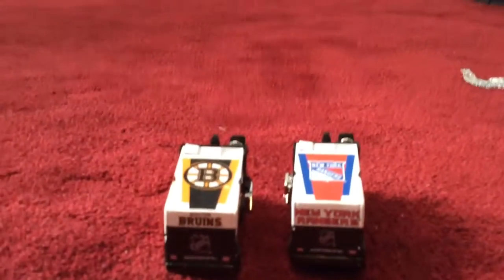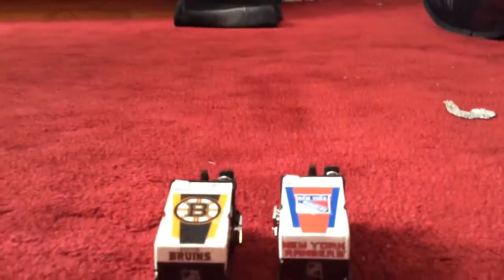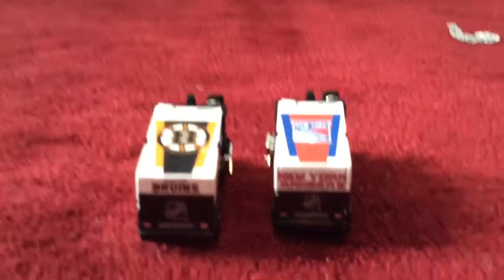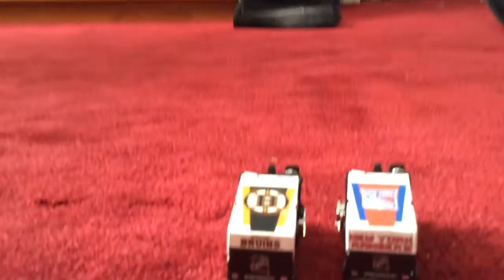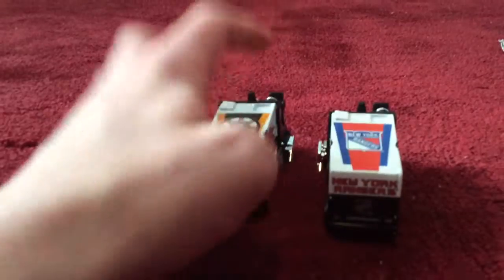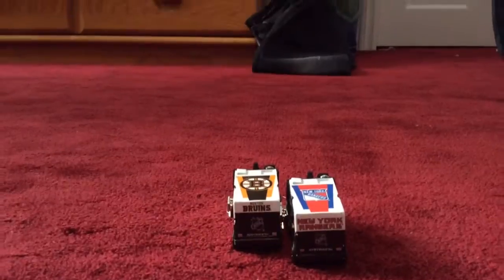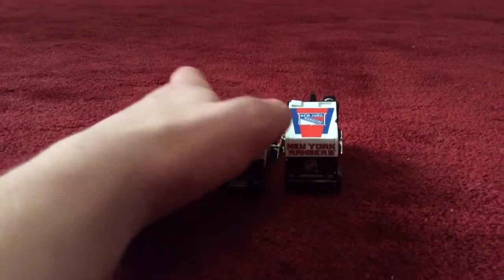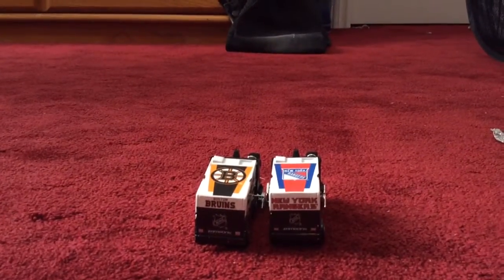Zamboni Comparison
You can collect all of the hockey teams Zamboni at stores